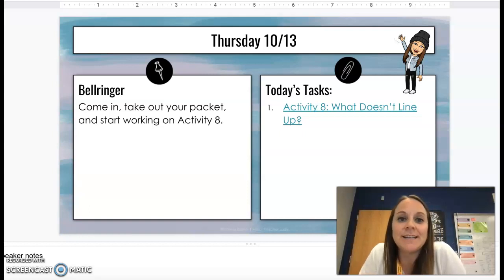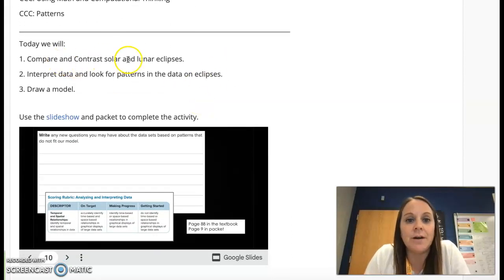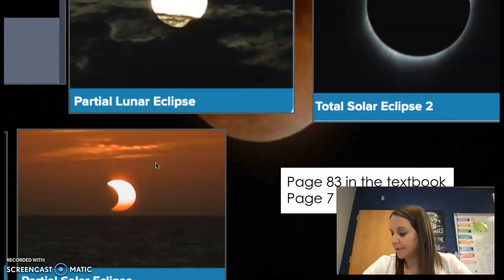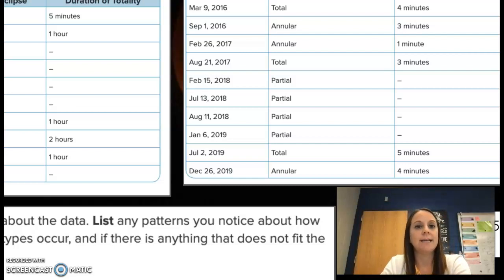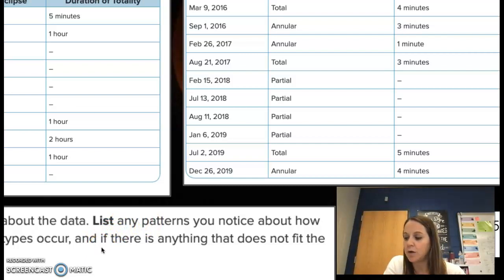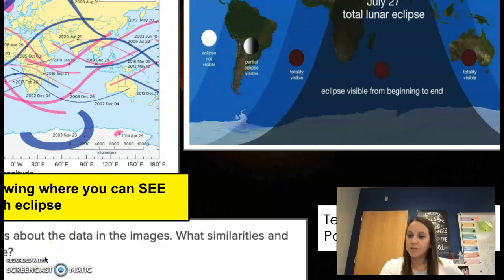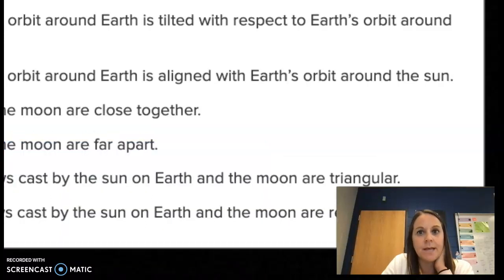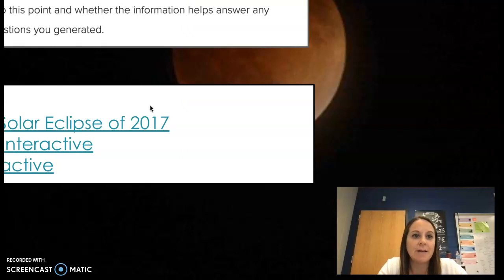thursday 10/13 sub plans 6th